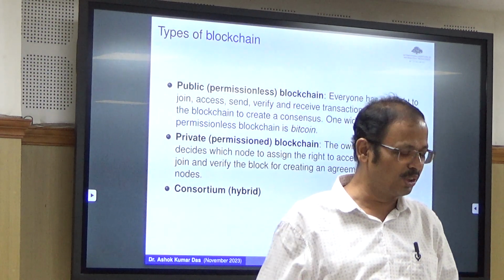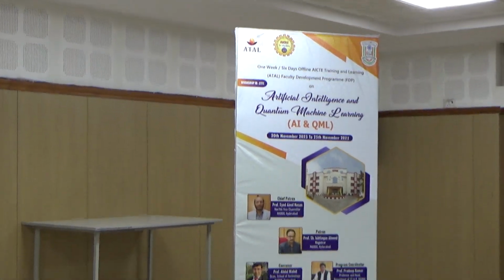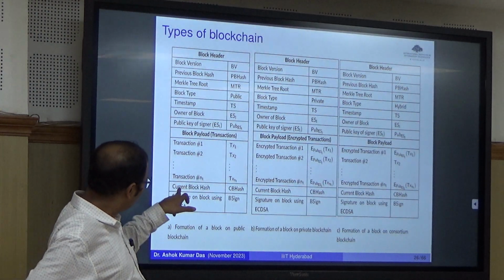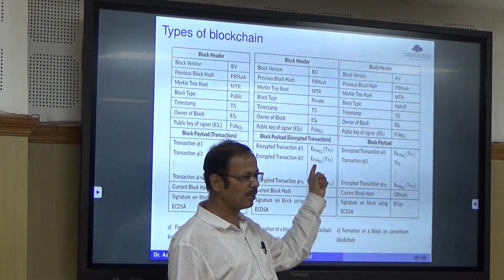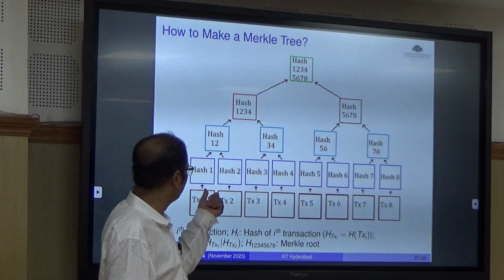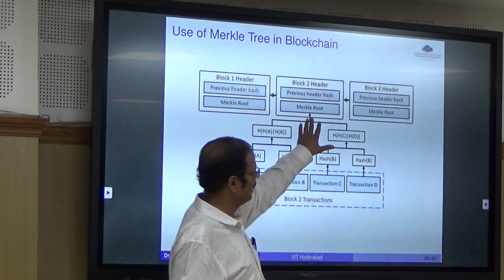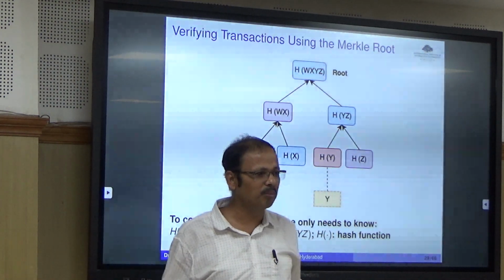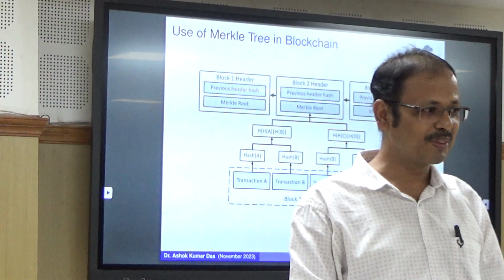Day-4 Session-2 (Part-3) | ATAL-FDP on AI & QML | Prof. Ashok Kumar Das | 23.11.2023